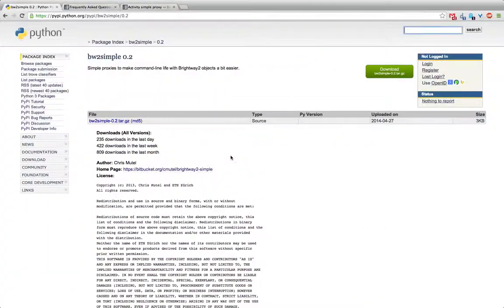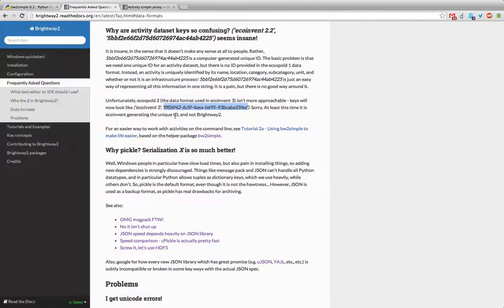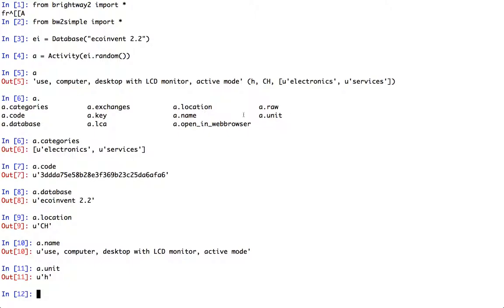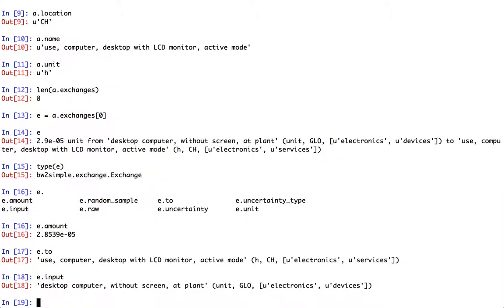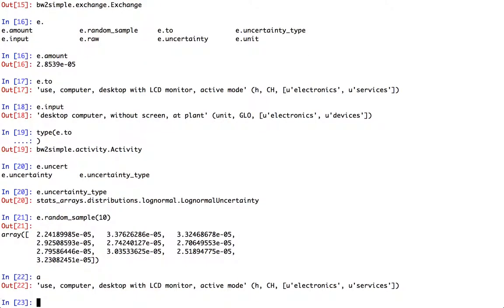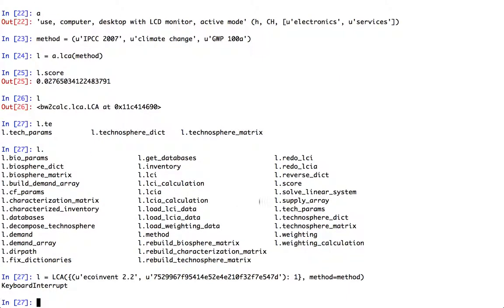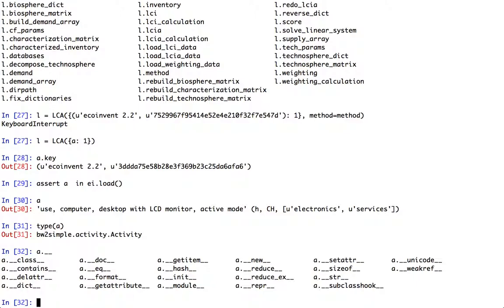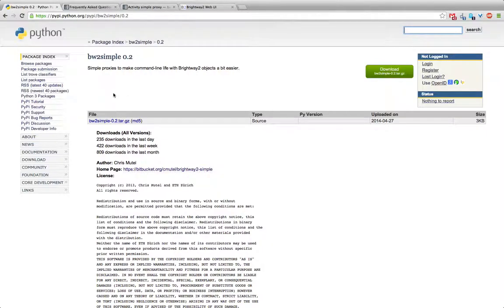bw2simple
An introduction to the bw2simple library for simple proxies in the Brightway2 LCA framework.